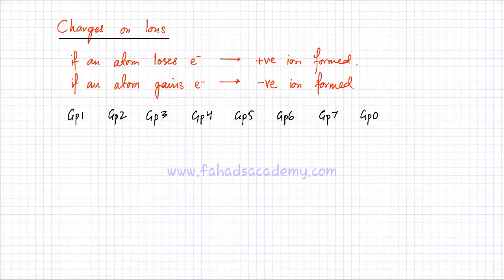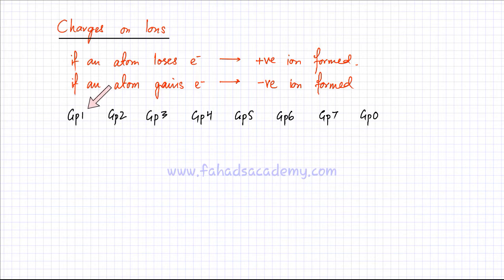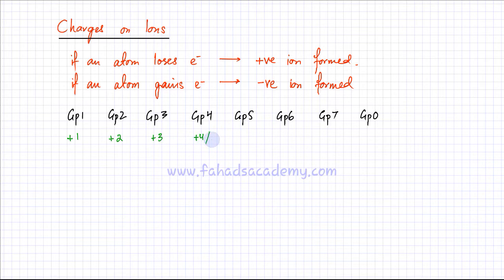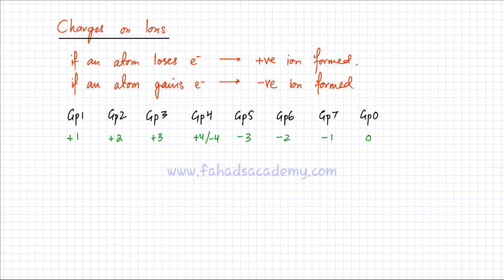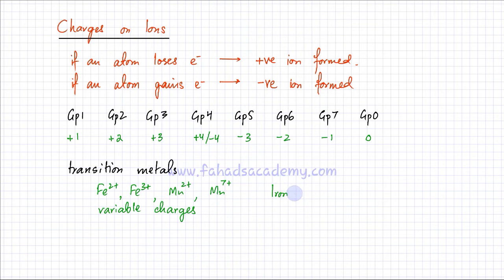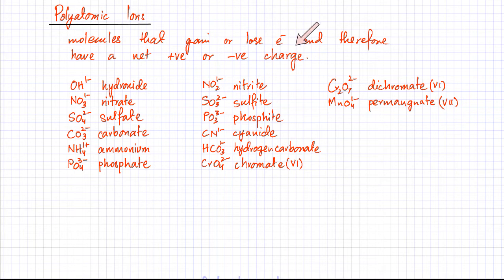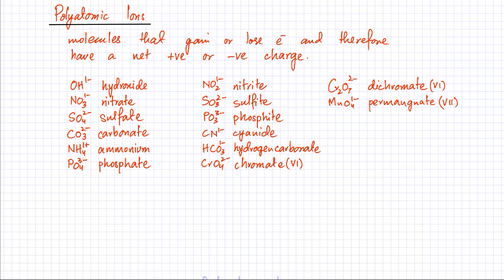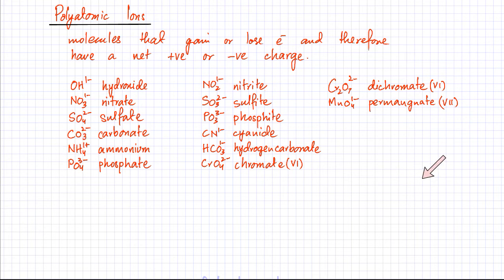Charges on Ions (including Polyatomic Ions)